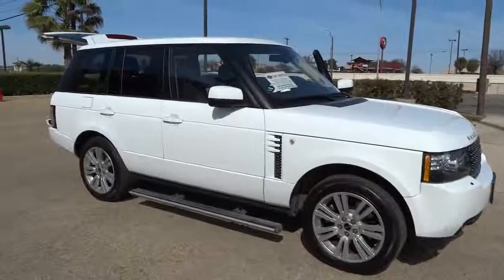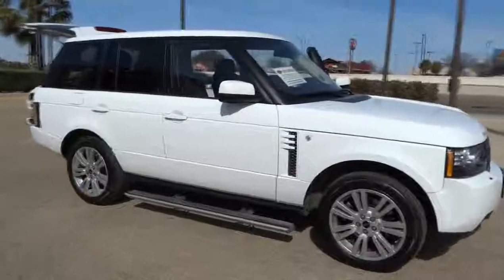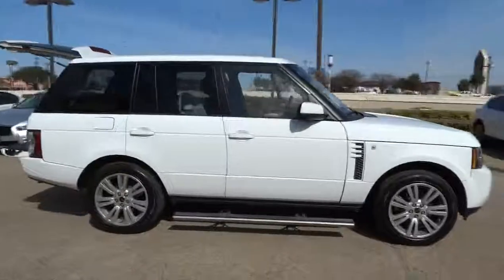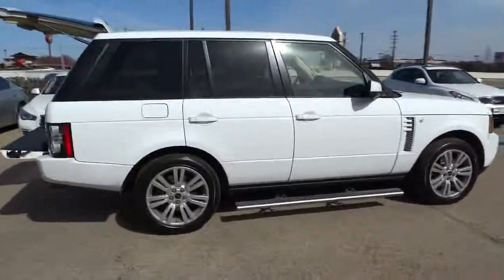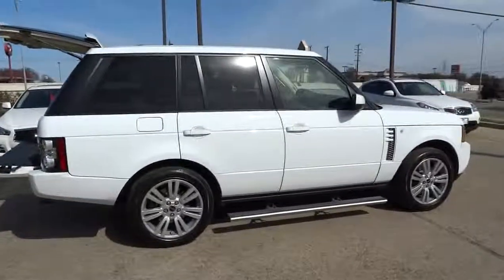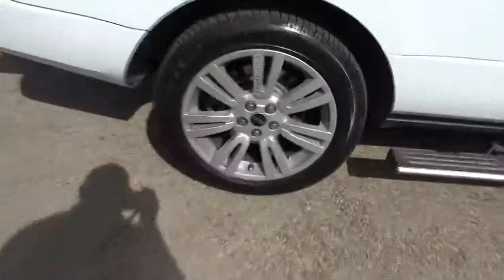2012 Land Rover Range Rover San Antonio, Austin, Houston, Dallas, New Braunfels I14222A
2012 Land Rover Range Rover HSE - Stock#: I14222A - VIN#: SALMF1D40CA368530

Gunn Infiniti
12150 IH-10 West